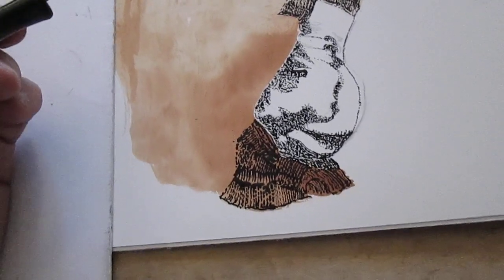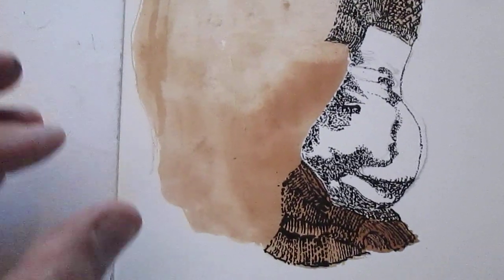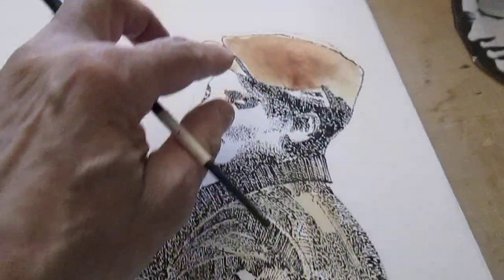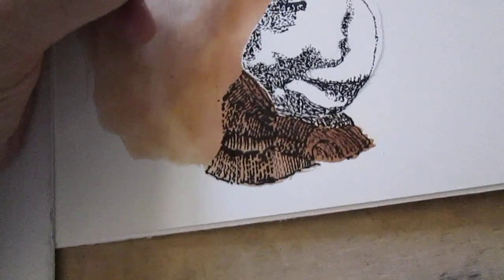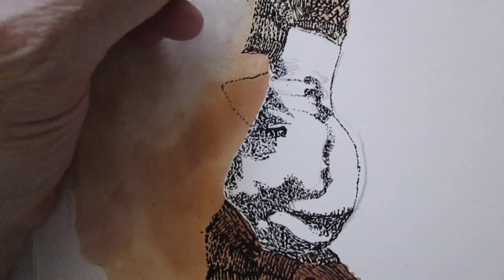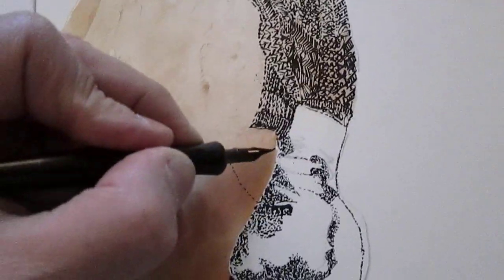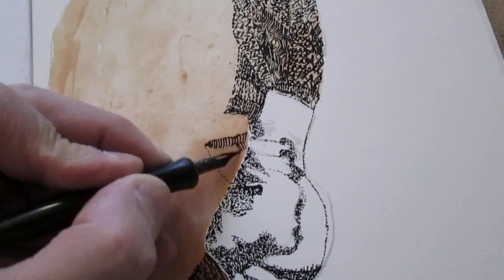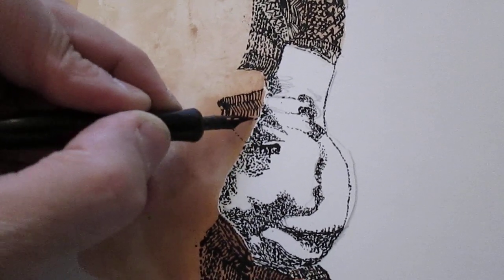pt3,UTW76,Jan11'23 anti-war educ art: Anti-Nazi partisan Volodya Sherbateyvich was 16 © A K Segan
The website of artist and pro-life, tolerance and anti-war, anti-conflict educator A K Segan
This will be artwork no. 76 in the Under the Wings art series, begun 1991. The series portrays and memorializes some dozens of victims of the Nazis and Fascists in Europe in the 1930's and 1940's through the end of the Second World War.
The drawing is in-progress, January 2023.
The Sea Monsters of the title will be drawn after the 2 memorial portraits are done. Segan has drawn both metaphoric birds wings, and allegorical sea monsters, in numerous artworks in the Under the Wings series, and in the companion Sight-seeing with Dignity human rights art series. There are also allegorical sea monsters seen in 3 artworks he created in 2017, memorializing victims aboard the sailing ship St Louis, which left Hamburg, Germany for North America in 1939 with hundreds of German Jewish refugees seeking safe haven from the genocidal Nazis of Germany and Austria. Visit the Other Holocaust Art gallery in the artists website to see those 3 artworks.
This drawing was begun January 10, 2023.
Paper size: 20 inches H x 16 W. To be framed in a 20x16 inch frame.
Media so far: Pencil, ink.
This footage, part 3 of  video documentation showing stages of this drawing in-progress, Jan. 11, 2023. Today I added warm brown watercolor on the cap and on the coat the victim was seen wearing in the photo. I'm going over the watercolor areas of the coat with a mix of ink dots, short gestural lines, x's, circles, some cross-hatching.
Masha Bruskina, Volodia Shcherbatsevich, were anti-Nazi Russian national partisans executed by the Nazis, Oct. 26, 1941, Belarus (also known as Belorussia). / His name is sometimes spelled (in English as) Volodya Sherbateyvich. / She was 17, born 1924. He was 16.
A World War I veteran, Kiril Trus, was also executed .
The three were the first anti-Nazi partisans from the USSR to be executed by the Nazis.
The following is excerpted from the website of the USHMM, Washington, DC:
Bruskina was a seventeen year-old Jewish woman who had resided in the Minsk ghetto during the summer of 1941. She was living as a non-Jew on the Aryan side when she was captured. In the months before her arrest she worked as a medical assistant in a hospital that the German army had converted into a prison camp for wounded Soviet POWs. In league with resistance groups operating near Minsk, she smuggled in civilian clothing and false documents for escaping Soviet officers. Following her arrest by German troops she was imprisoned and tortured. Unable to make her yield under torture, the Germans then paraded Bruskina and her two Belorussian cohorts through the streets of Minsk wearing signs that read "We are partisans who shot German soldiers." They were then publicly hanged and their bodies left for several days to serve as a deterrent to would-be resisters.